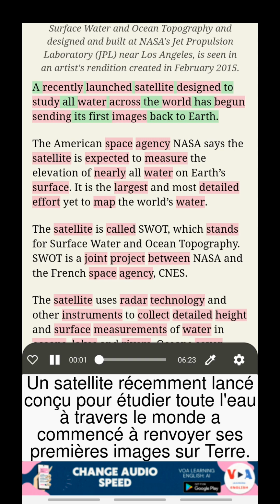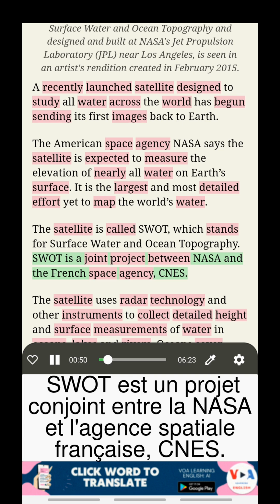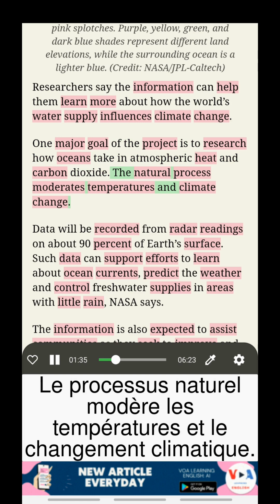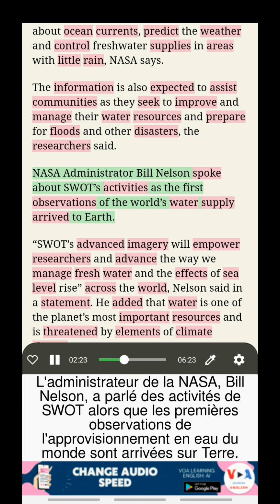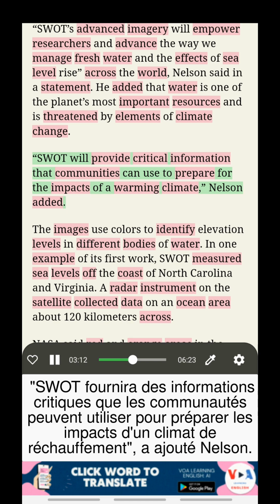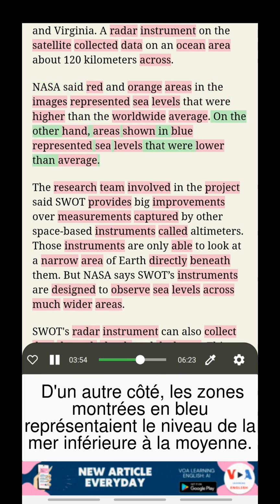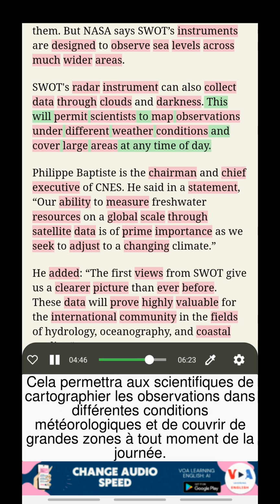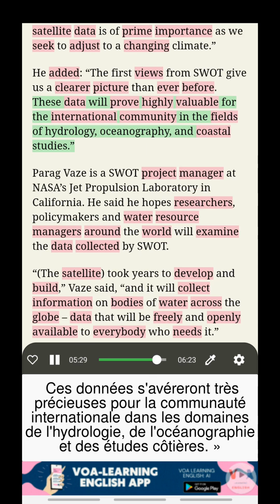Apprendre l'anglais avec VOA: Le satellite d’observation de l’eau de la NASA renvoie les premiè...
Apprentissage de l'anglais avec sous-titres doubles
Titre: Le satellite d’observation de l’eau de la NASA renvoie les premières images sur Terre (NASA’s Water-observing Satellite Sends First Images back to Earth)
Un satellite récemment lancé, conçu pour étudier toutes les eaux du monde, a commencé à renvoyer ses premières images sur Terre. Le projet conjoint entre la NASA et l’agence spatiale française devrait fournir des informations plus détaillées sur les eaux de surface de la Terre.

Écouter les actualités VOA, Apprendre l'anglais avec traduction, Étudier le vocabulaire dans le contexte, Apprendre l'anglais avec sous-titres doubles

Débloquez ces fonctionnalités incroyables en téléchargeant notre application via le lien suivant